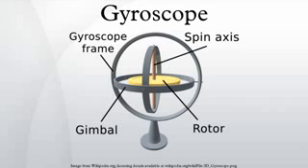A complete tutorial of gyroscope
Hello friends , engineers and innovators 😊